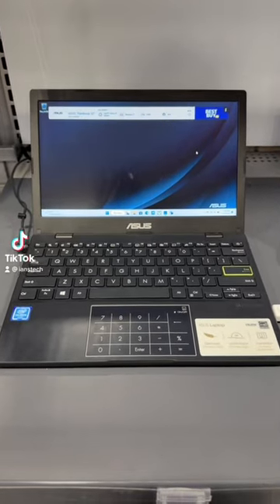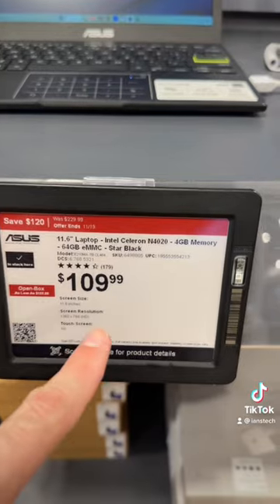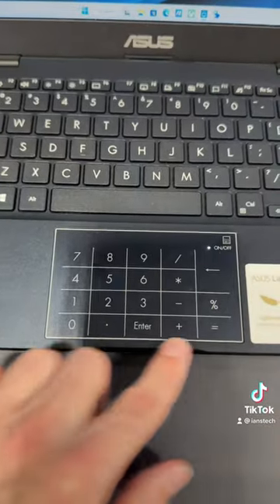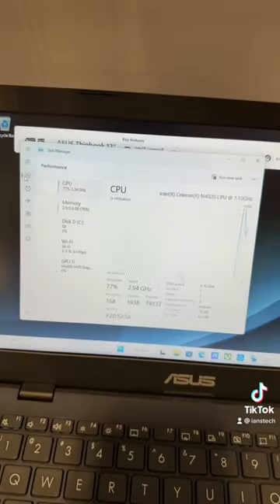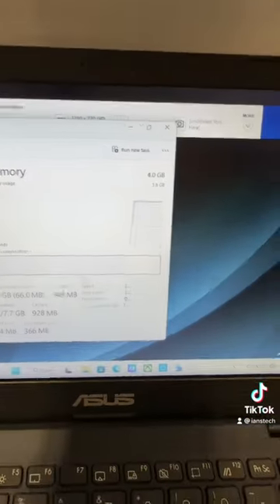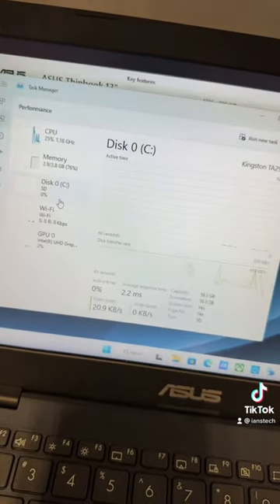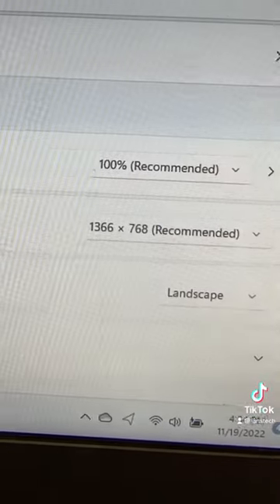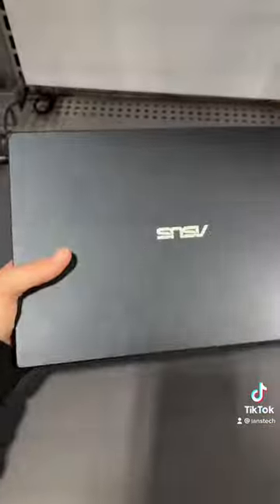A Modern Netbook 💻